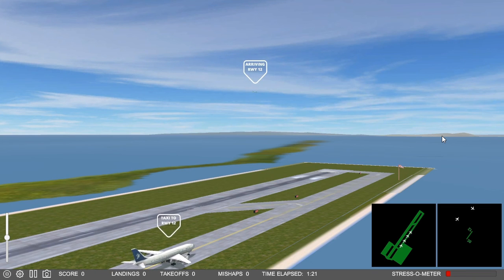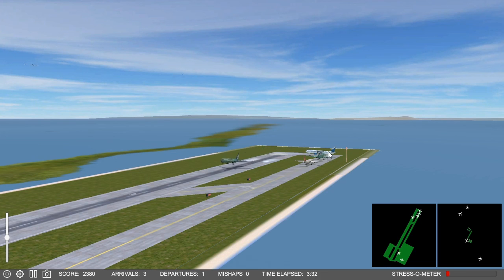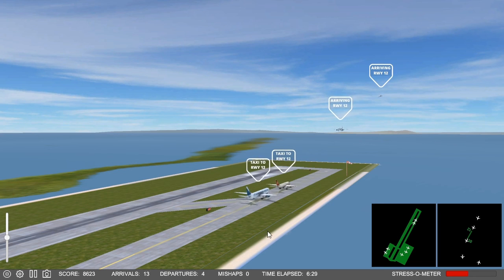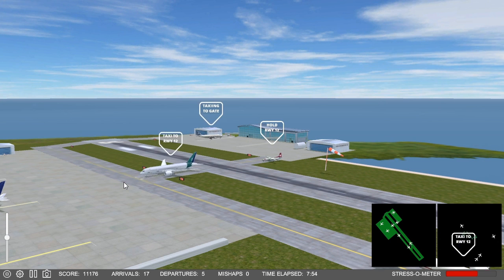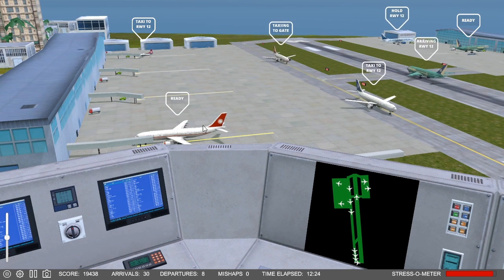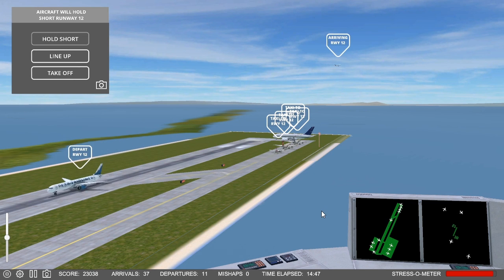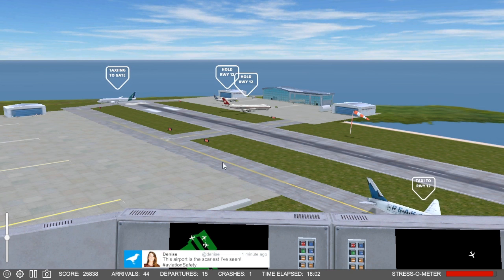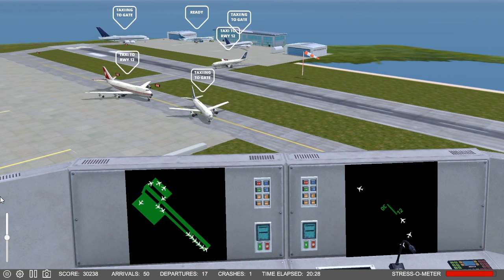Airport Madness 3D Ep 04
Air traffic control rises to new heights with a 3D version of this popular series.  Enjoy my first experiences in this exclusive beta version.  Check out the official game page and sign up to be notified of the release